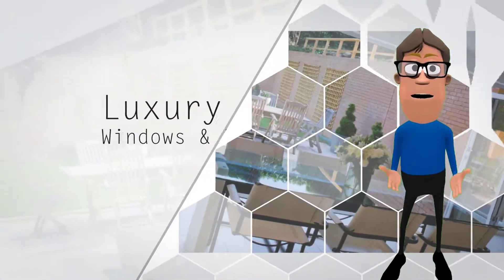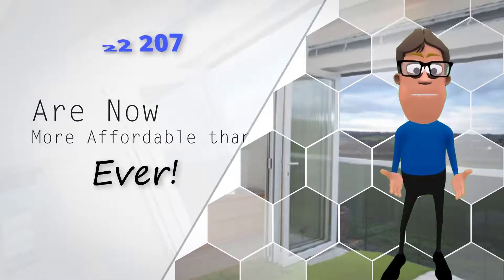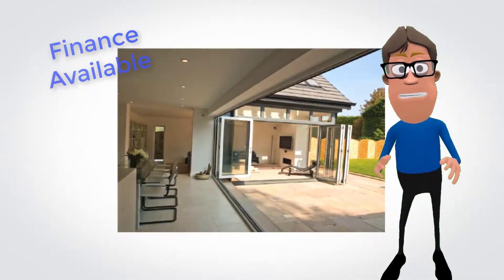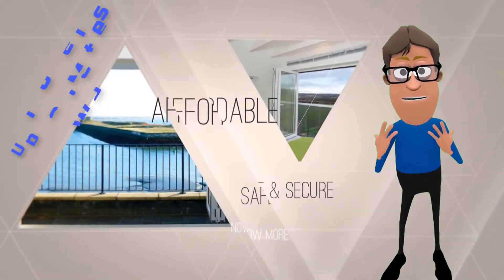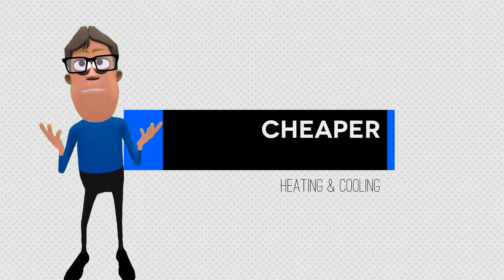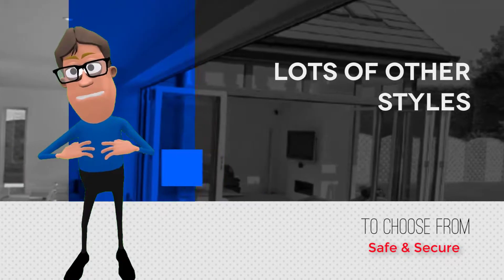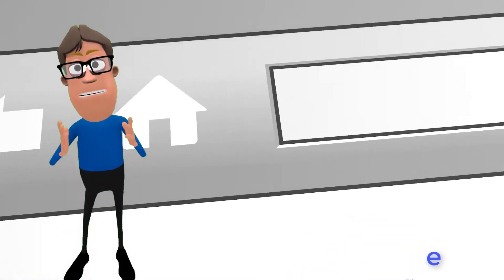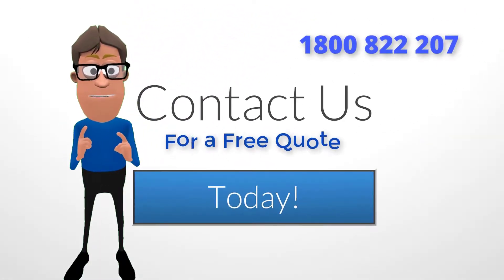Bi fold doors Yanchep | Bi Folding Doors Yanchep | Double Glazed Bi Fold Doors Yanchep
Innovative, durable and reliable aluminium and UPVC double glazed bi-fold doors can create the perfect solution to seamlessly combine the indoors with the outdoors for use in entertaining
areas within a residential home or commercial space. Whether you need us to supply or supply and install, we provide the best UPVC or aluminium bi-fold doors available on the market.
Using some of the best UPVC and aluminium systems available from the Liniar ranges, our bi-fold door frames are stylish and work to meet all air and water penetration standards.
Designed with large floor-to-ceiling systems in mind, our UPVC and aluminium bi-fold doors are fitted with double glazed glass panels. According to your security,
acoustic, climate and aesthetic needs, we can fit your doors with double or triple glazing. Our UPVC and aluminium bi-fold glass doors are the most versatile product
we have for the ultimate living luxury. In fine weather, pull them open to create a large single-living space, and in poorer weather conditions, secure them shut for
sturdy and impenetrable walls.